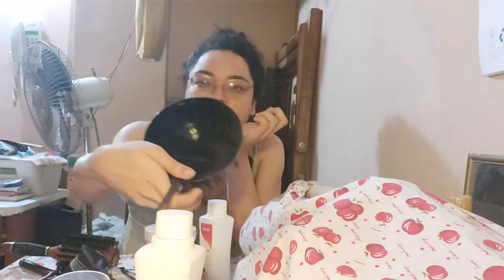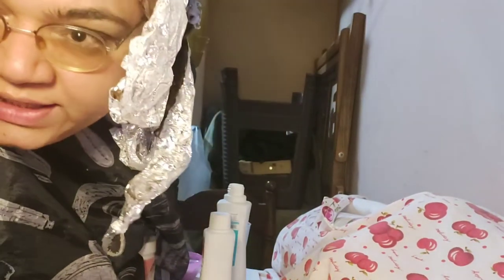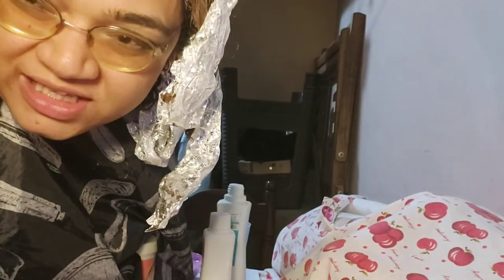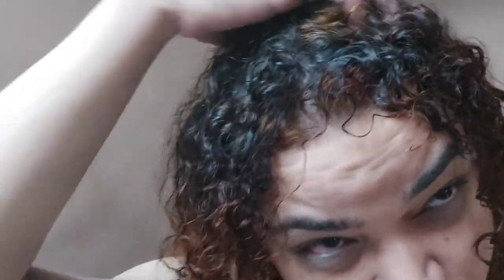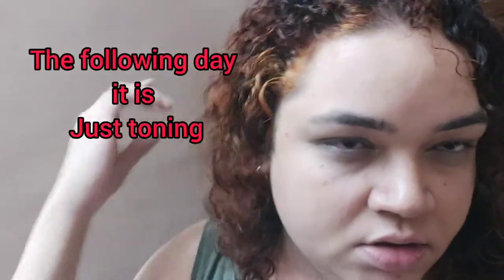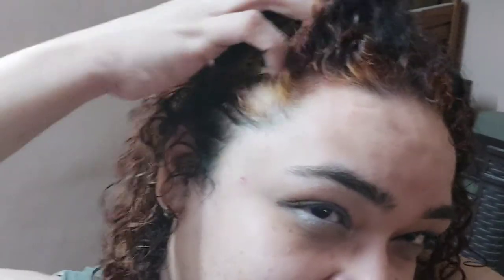DIY Bleaching & Hair Coloring | Bleach Fail | Mahogany Copper Dark Blonde Hair Colour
Just Tried Coloring My Hair. First Bleaching then colouring.